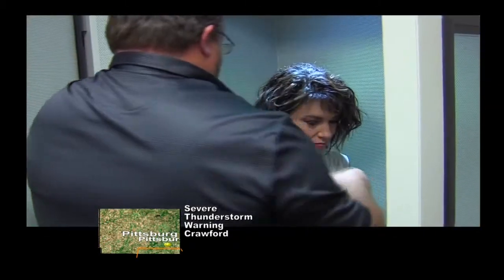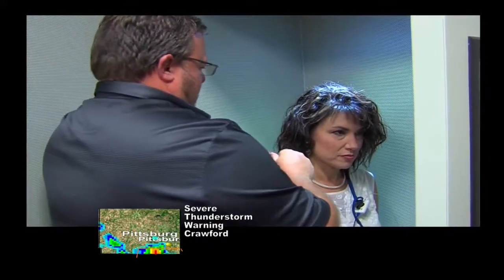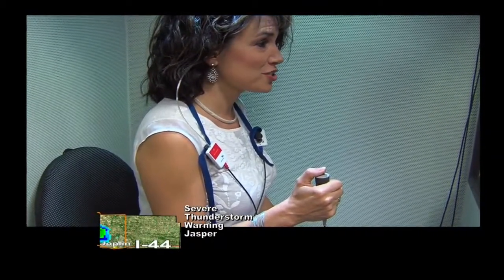Lowry Hearing Aid Center: Hearing Test